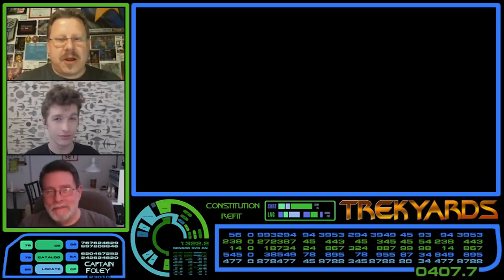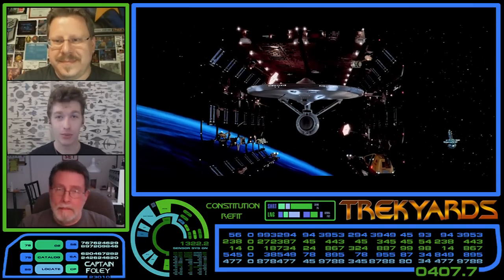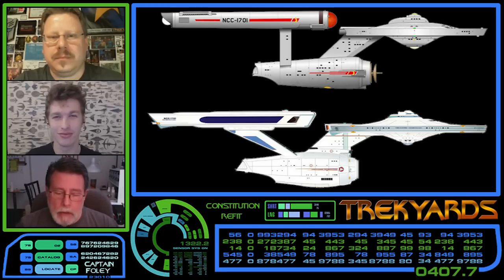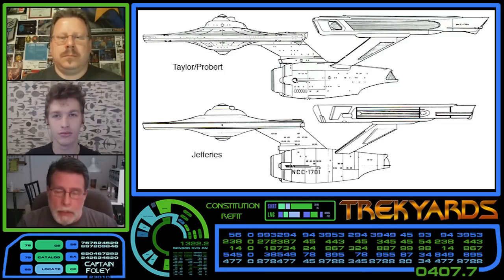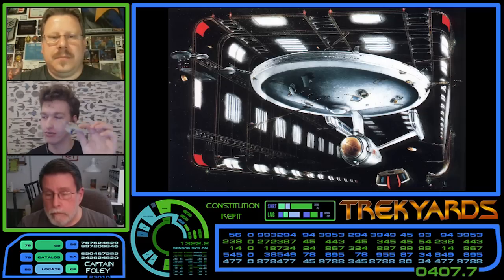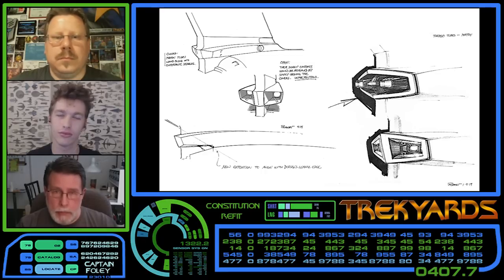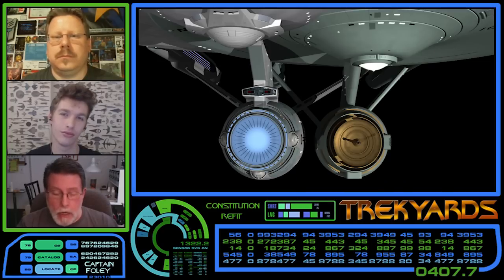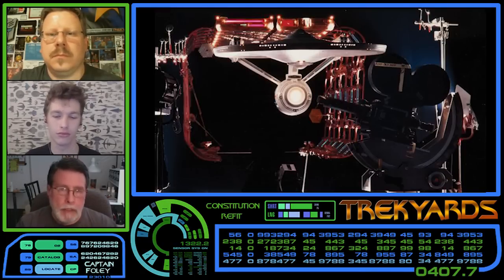Trekyards EP38 - Designing the 1701 Refit with Andrew Probert Part 1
Well guys you have been asking for it and its finally here.  A candid discussion on the designing of the most iconic starship in cinematic history, the refit Constitution class Enterprise from Star Trek: The Motion Picture with the very man that designed her, Mr. Andrew Probert.  Now keep in mind this is a discussion on designing the ship.